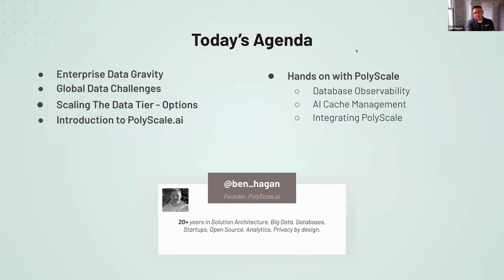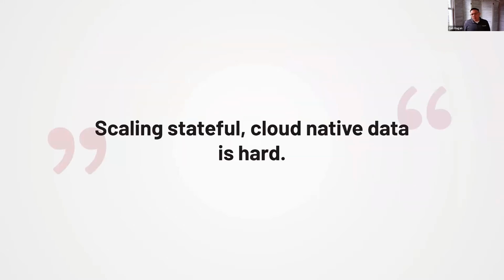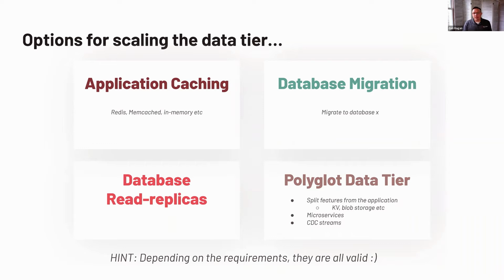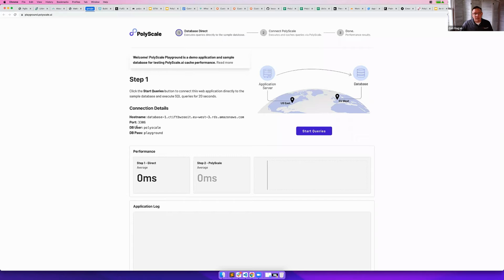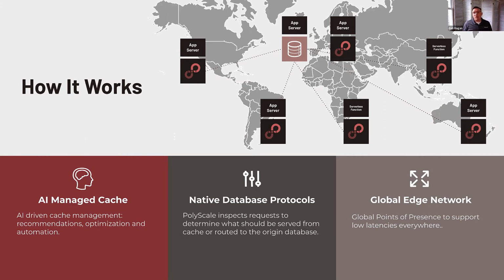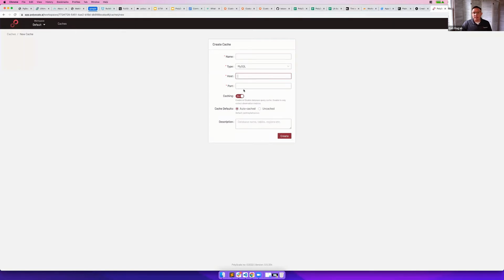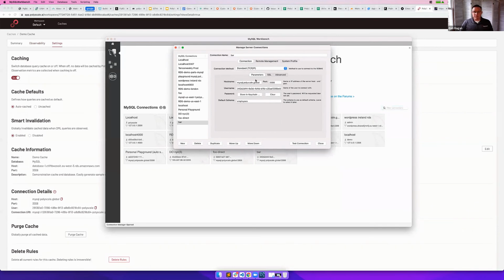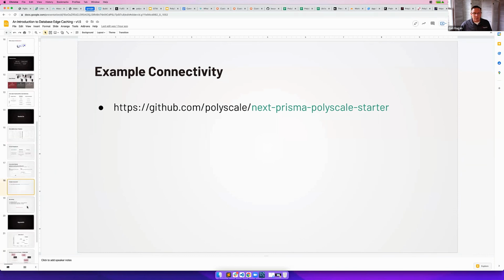Webinar - An Introduction to Database Edge Caching with PolyScale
This webinar discusses the challenges Enterprises are facing when scaling the data tier to support multi-region deployments and serverless environments. Serverless edge functions and lightweight container orchestration enables applications and business logic to be easily deployed globally, often leaving the database as the latency and scaling bottleneck.